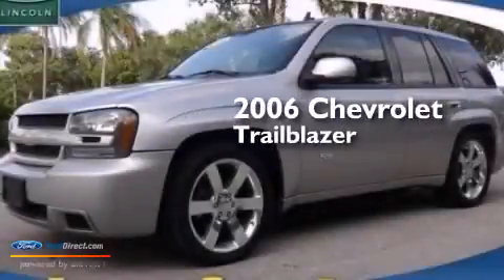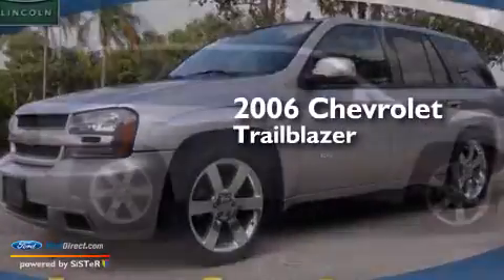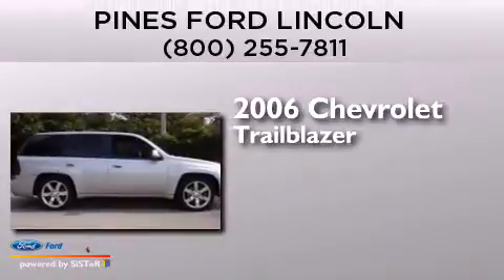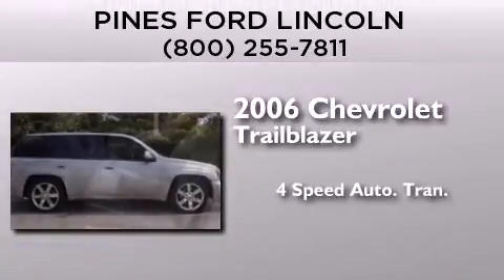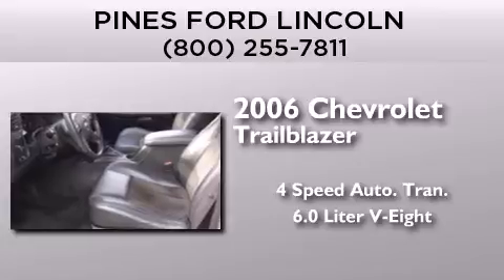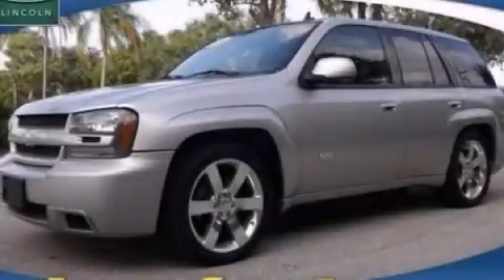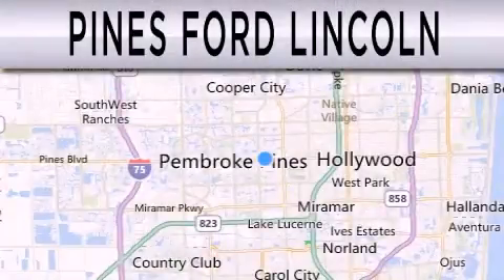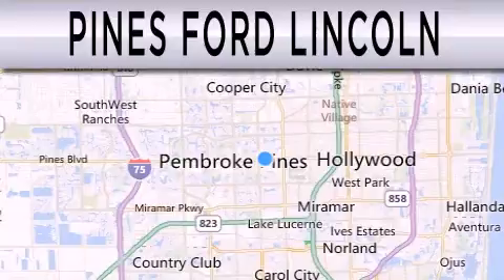Preowned 2006 CHEVROLET TRAILBLAZER Pembroke Pines FL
We have been honored to serve the Pembroke Pines FL area , we promise that your experience at our dealership will exceed your expectations ! Year : 2006 Make : CHEVROLET Model : TRAILBLAZER Engine : 6.0L V8 16V MPFI OHV Trans . : 4-SPEED AUTOMATIC Exterior : SANDSTONE METALLIC Miles : 120,458 Interior : EBONY Stock : 62201312 Pines Ford Lincoln Pines Boulevard Pembroke Pines , FL 33024